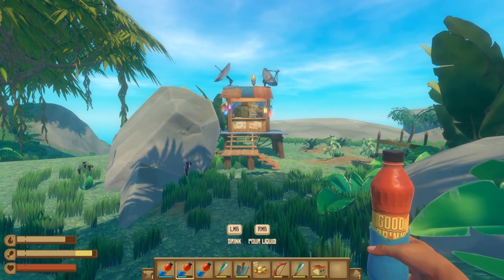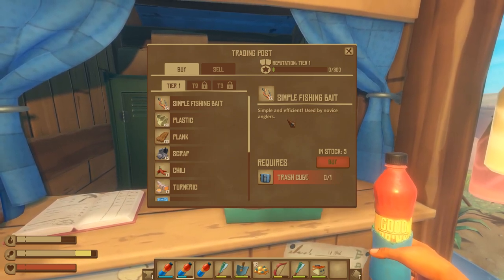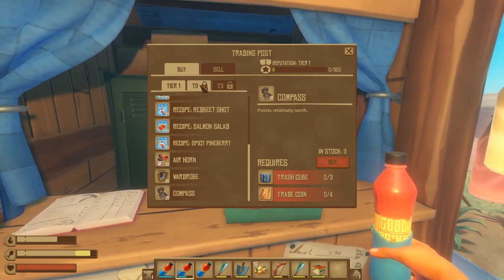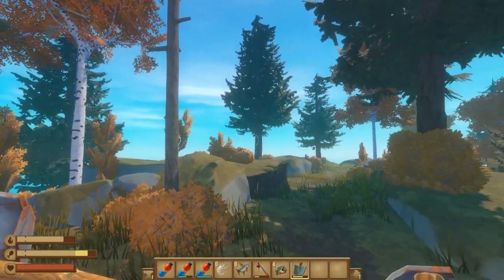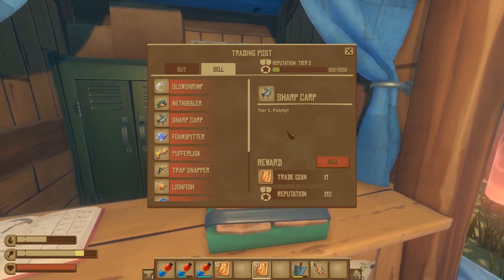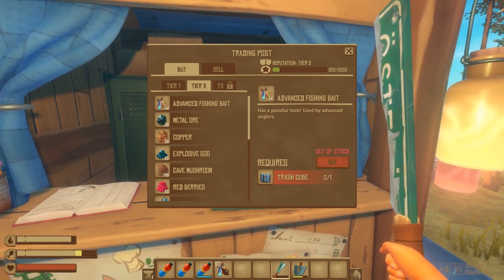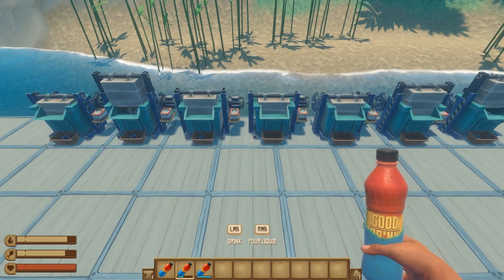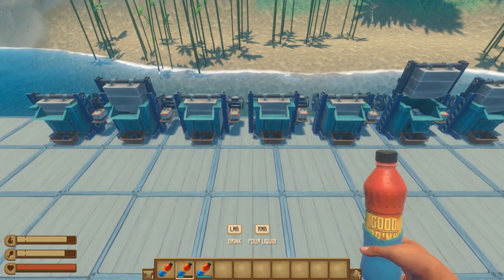Raft Chp3 | Trading Post Explained & Recylcer | Tested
In this Raft video I show you where to find the Trading Post. I show you the fastest way to maximize your reputation by leveling from Level 1 to level 3 in Raft by only going to 3 animal islands. I show you the inventory stock of the Trade Post. I also go over extensive testing on the Recylcers and show you my findings and what resource is the best to put in the recyclers for maximum efficiency.

Introductions: (00:00:00)
Where to Find Trading Post: (00:00:25)
Explaining Tiers and Reputation: (00:01:12)
How to Use Recyler: (00:06:12)
Fishing for Leveling Reputation and Coins: (00:10:05)
Reaching Tier 2: (00:14:20)
Reaching Tier 3: (00:16:52)
Tips and Tricks: (00:19:32)
Recyler: Best Resource per Yeild: (00:22:56)